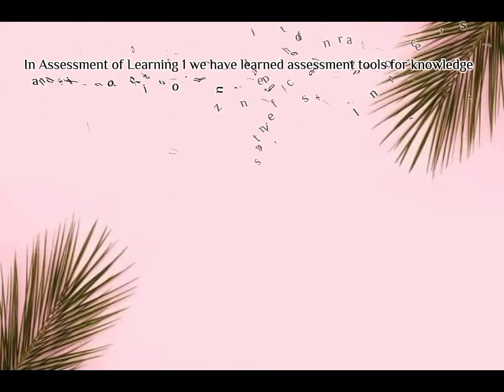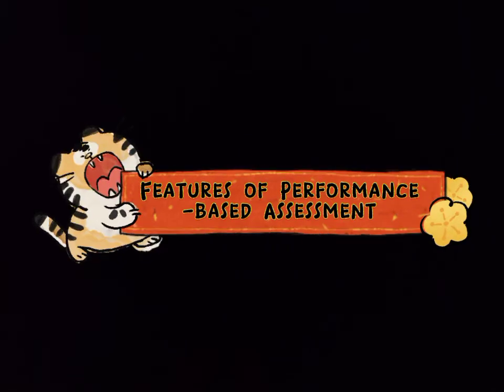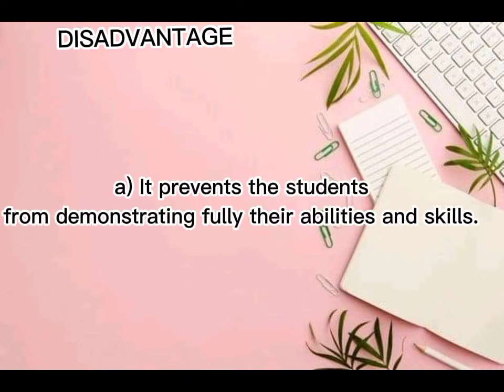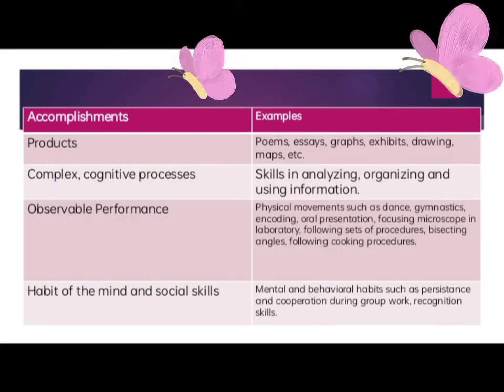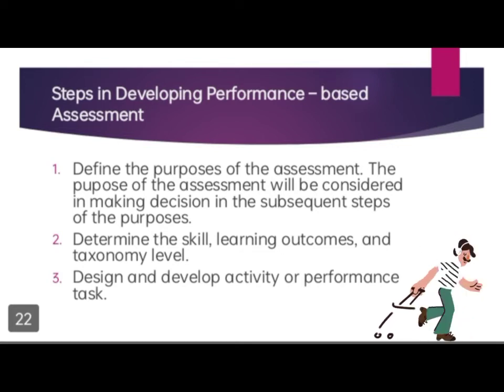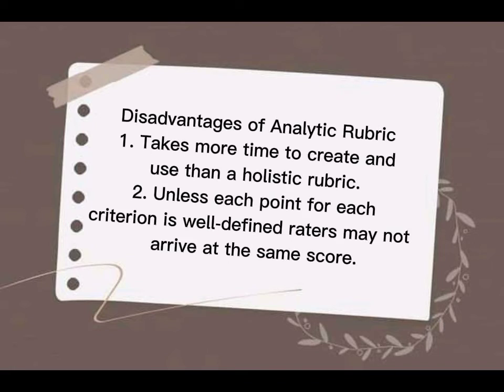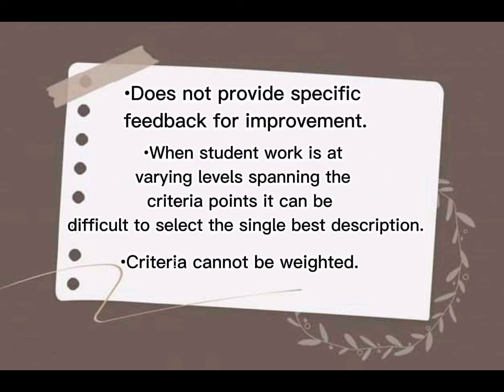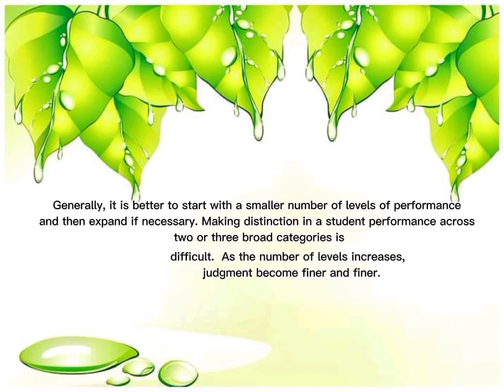Performance-Based Assessment in Assessment of Learning 2 by Group 4 BEED III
This is a video presentation made by group 4 of the BEED III headed by Larabel Escomo together with her colleagues Arnel Pitulan, Joseph Zuasola, Cherry Ann Benavides and Judy Ann Toress.